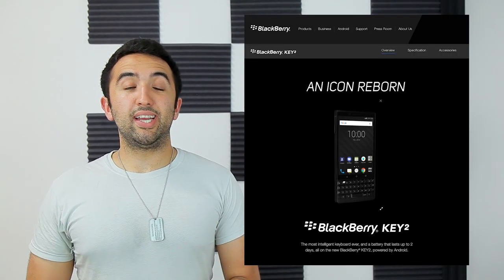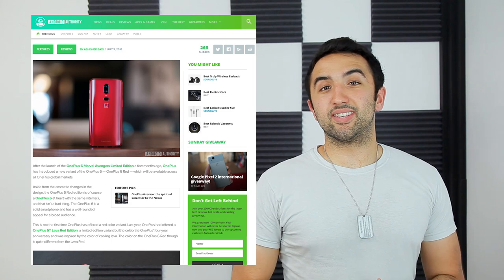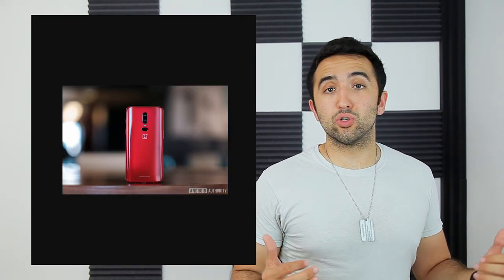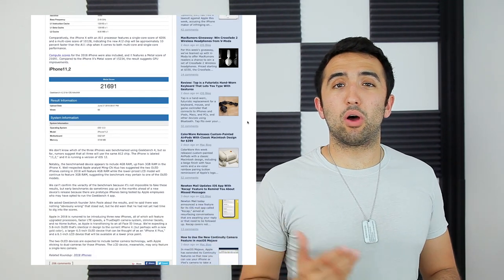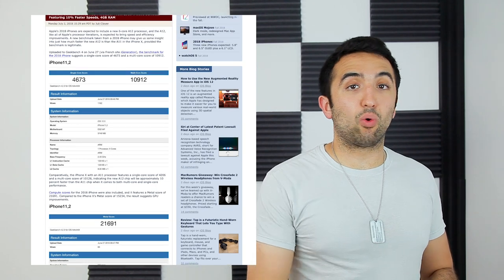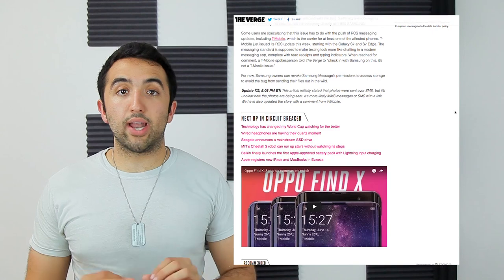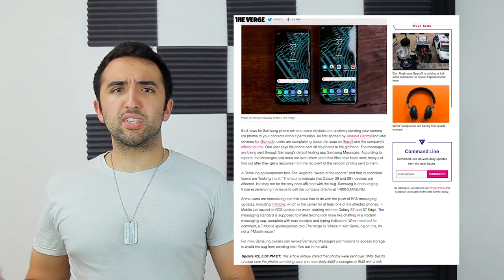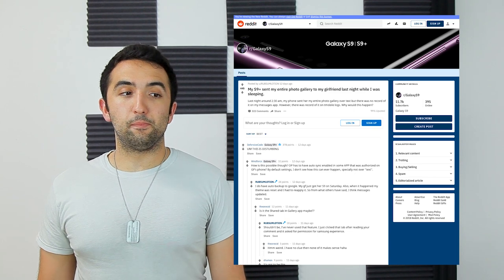Samsung did WHAT without permission?!